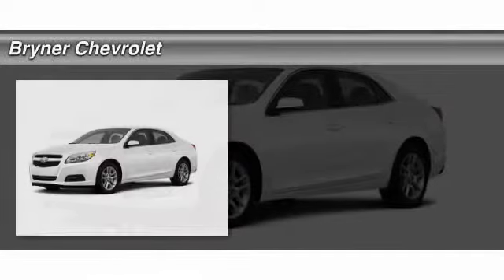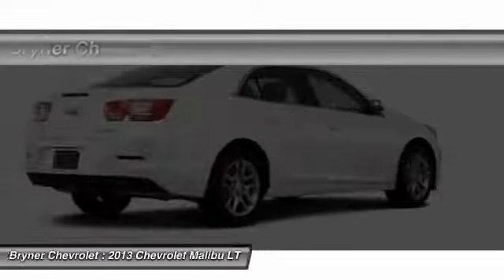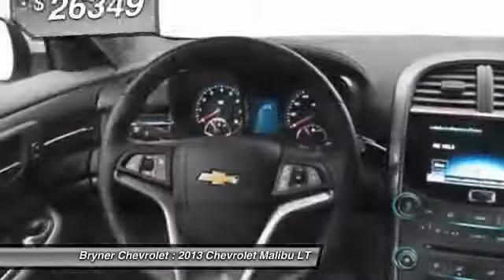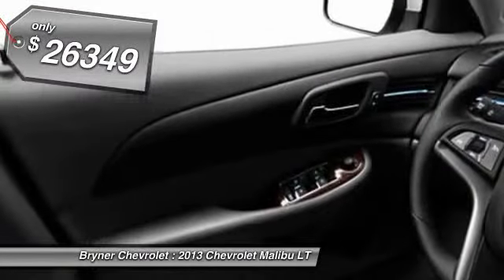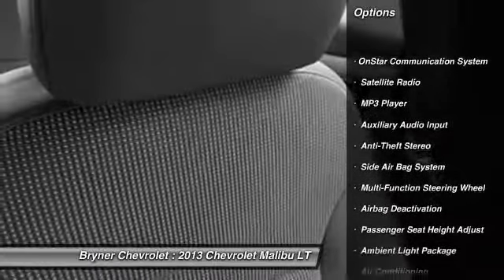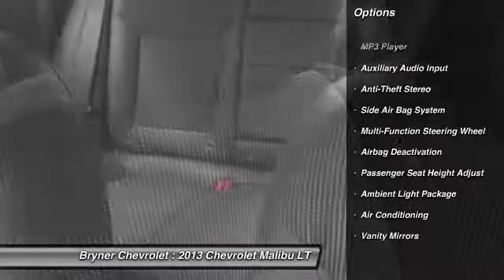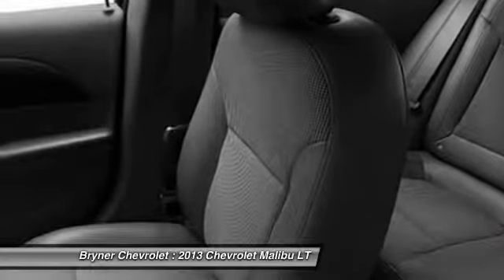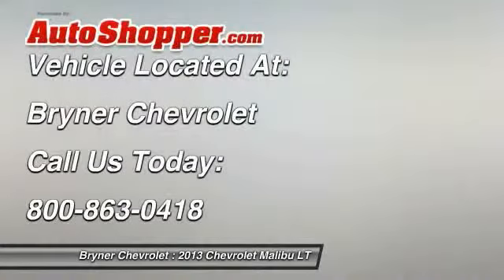2013 Chevrolet Malibu LT Jenkintown PA 19046